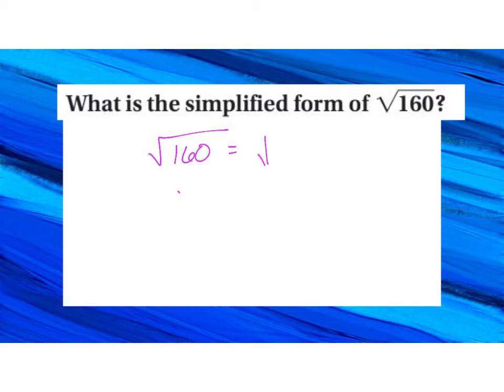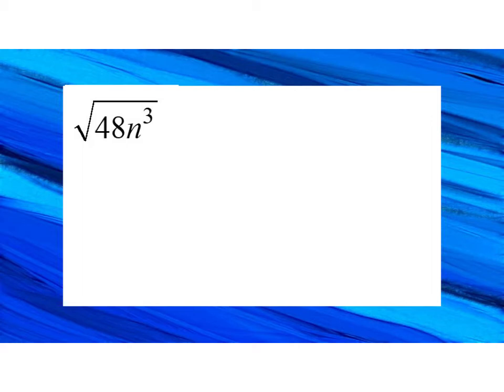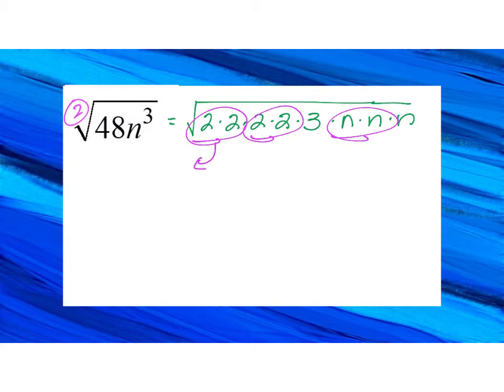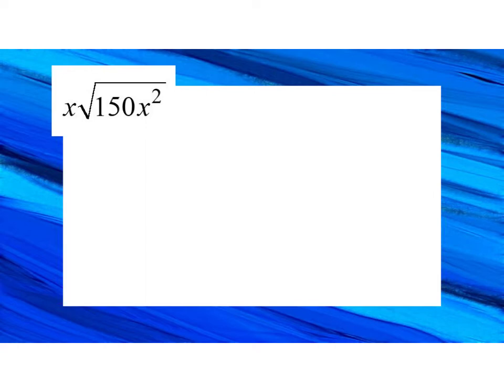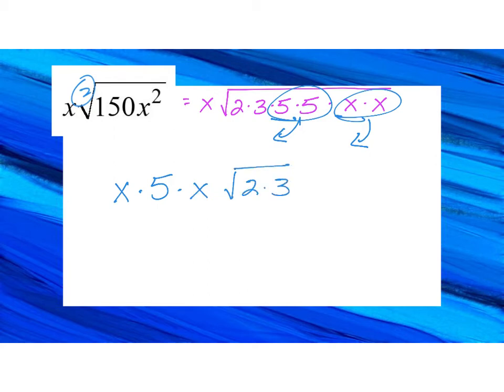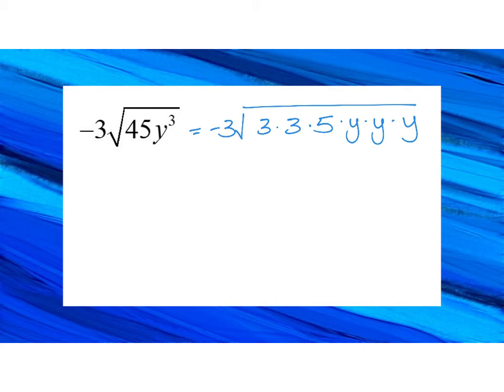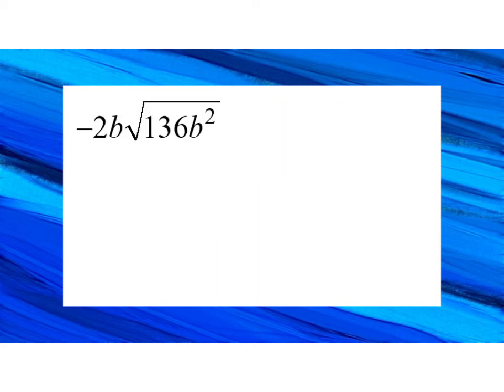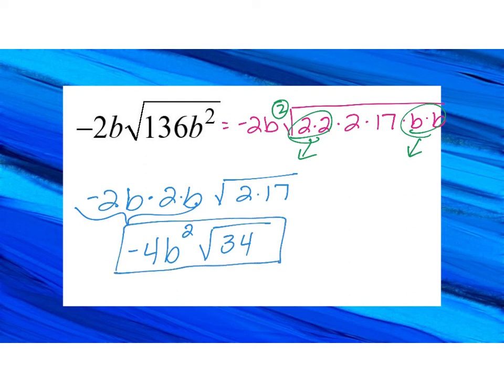Simplifying Radicals 2